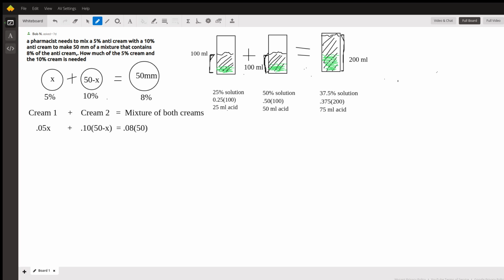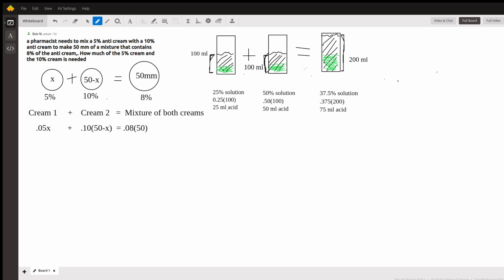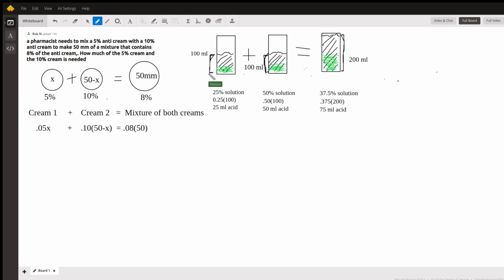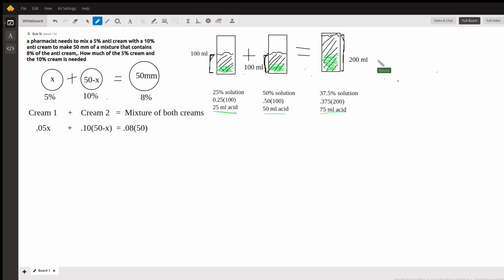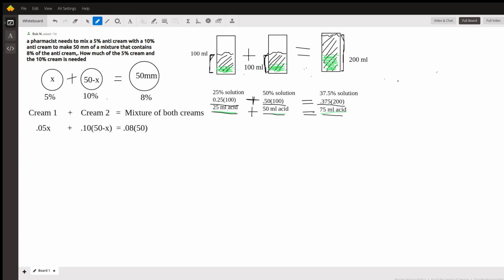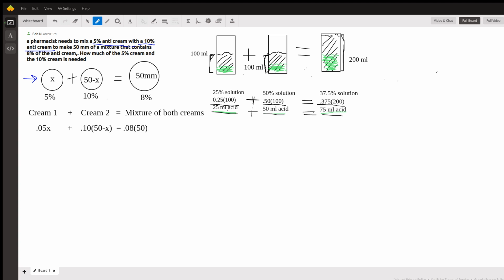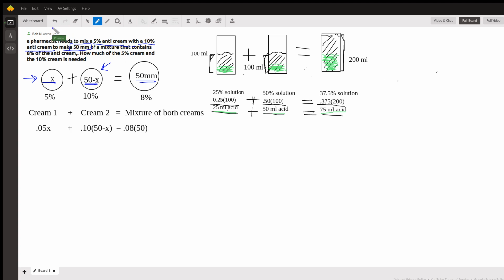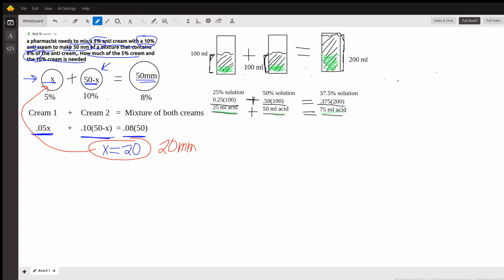Mixture Word Problems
Question: a pharmacist needs to mix a 5% anti cream with a 10% anti cream to make 50 mm of a mixture that contains 8% of the anti cream,.  How much of the 5% cream and the 10% cream is needed
a pharmacist needs to mix a 5% anti cream with a 10% anti cream to make 50 mm of a mixture that contains 8% of the anti cream,.  How much of the 5% cream and the 10% cream is needed

Answered By:

Rossina G.